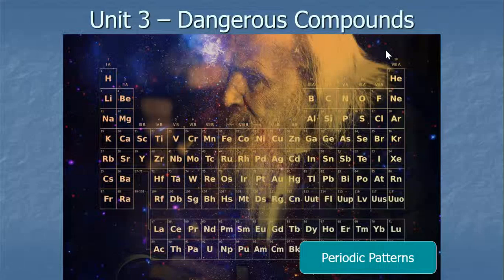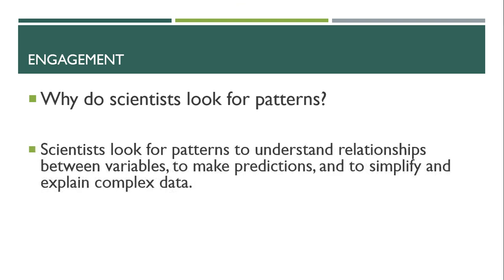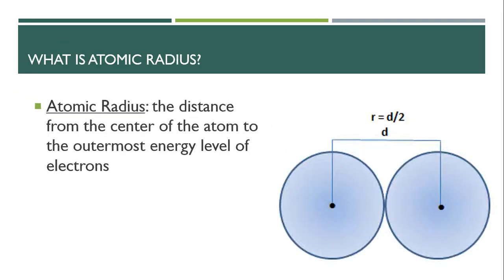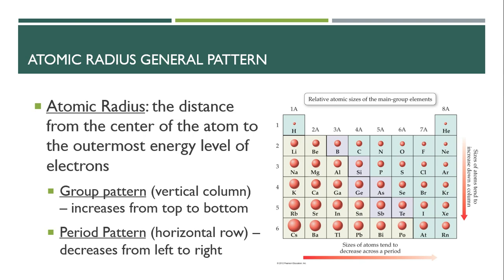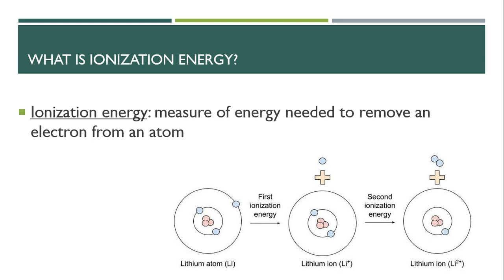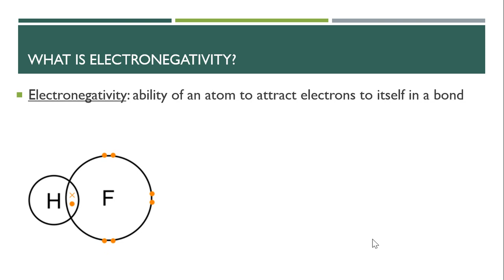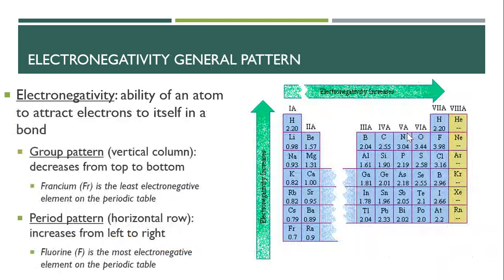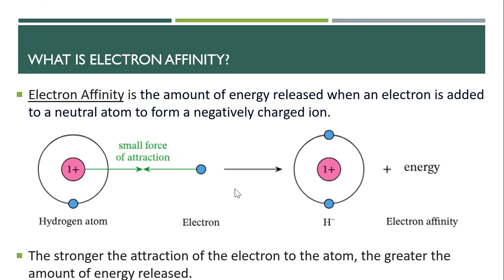Lesson One Part 2 Periodic Patterns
Video Lecture for Chemistry of Earth and Space Science Class at Century High School